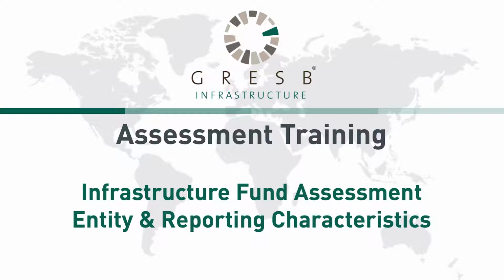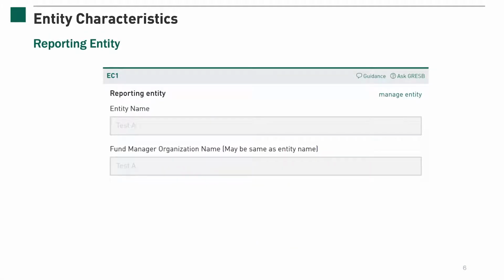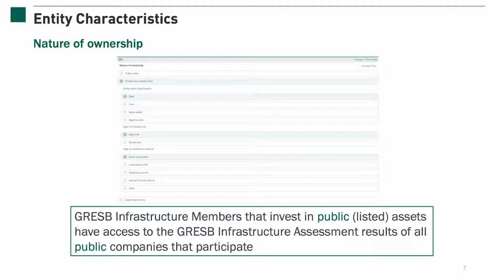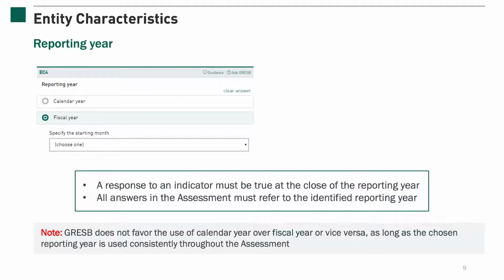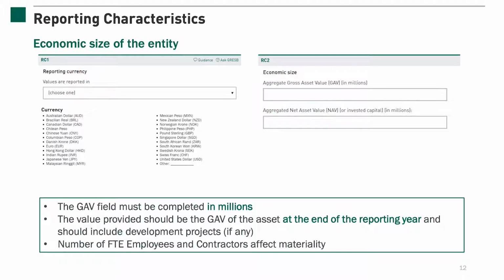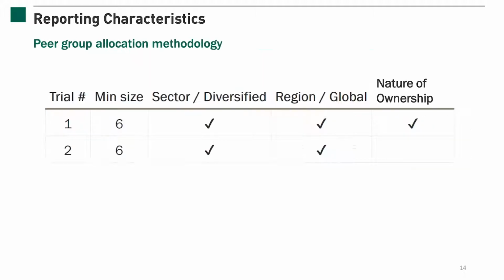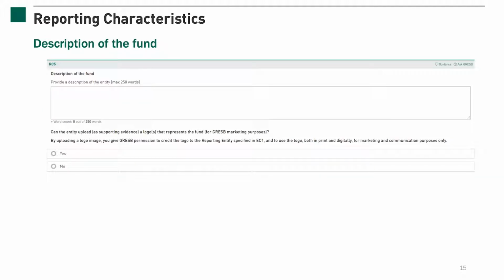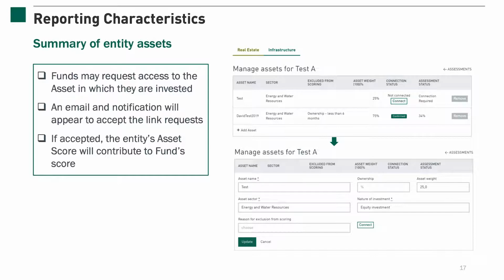2021 Infrastructure Fund Assessment Entity & Reporting Characteristics